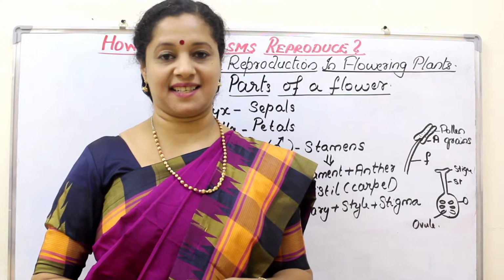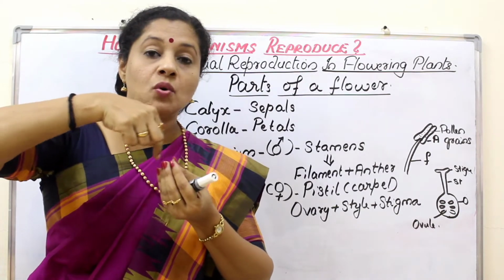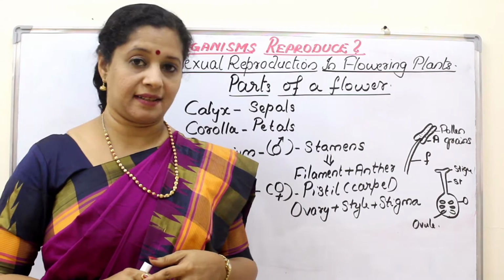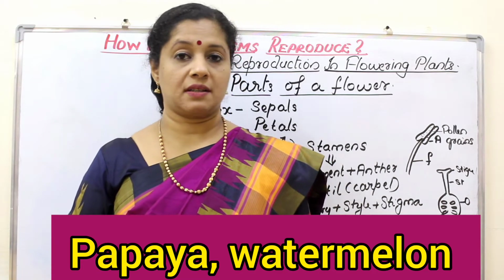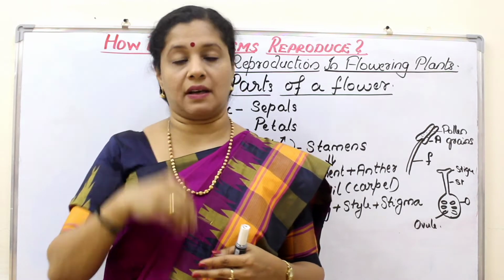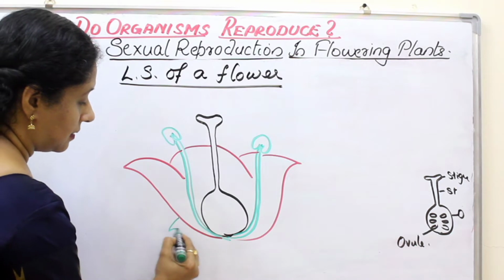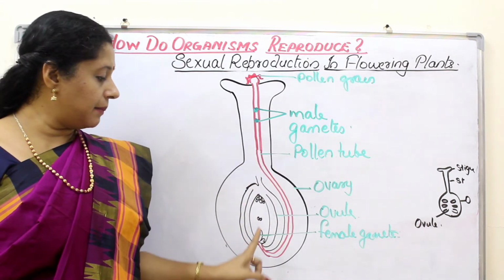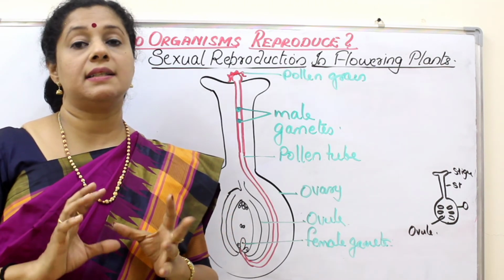CLASS10: BIOLOGY HOW DO ORGANISMS REPRODUCE? PART4 SEXUAL REPRODUCTION IN FLOWERING PLANT